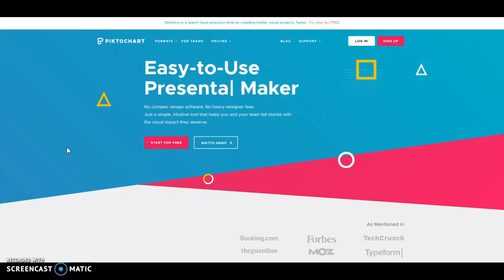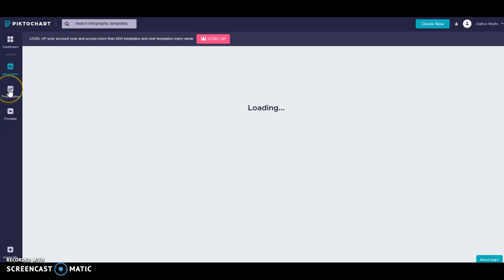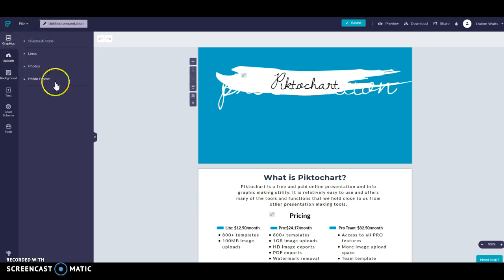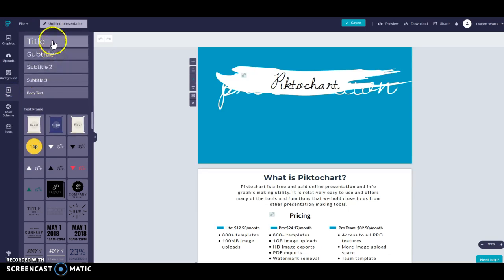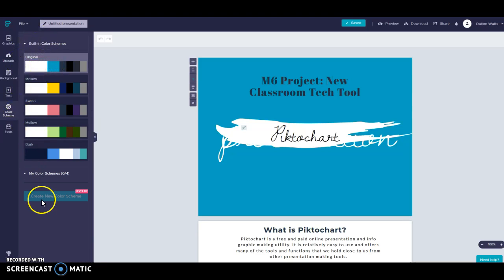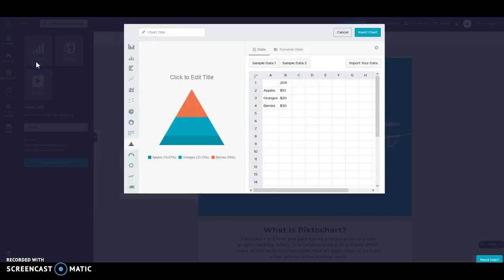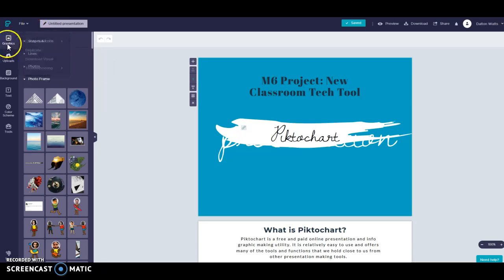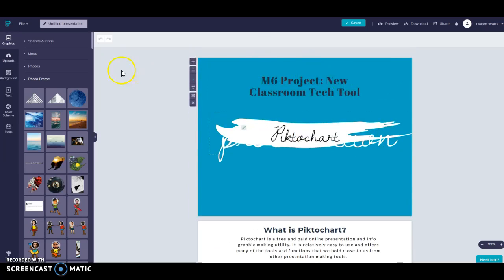M6 Project: New Classroom Tech Tool